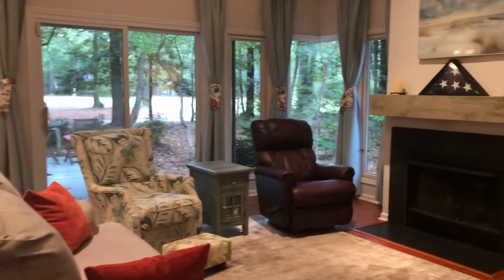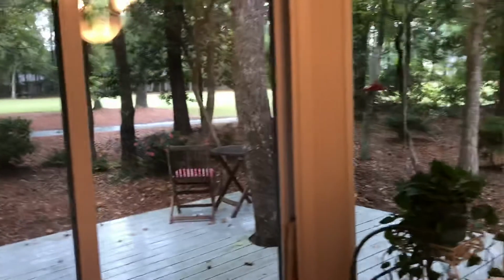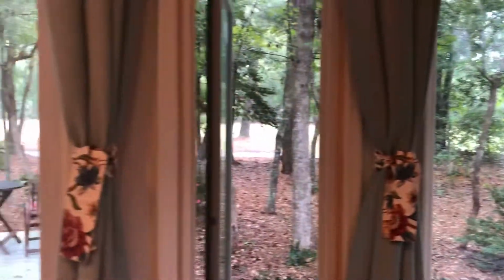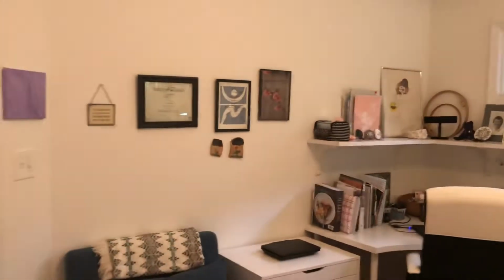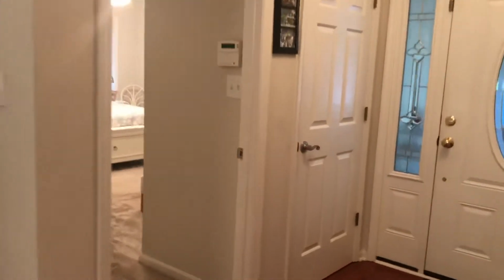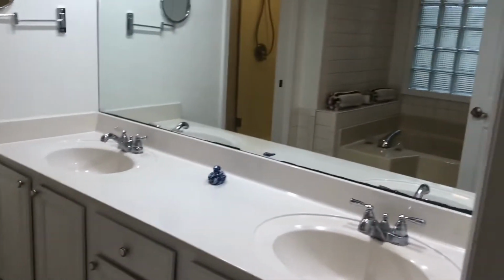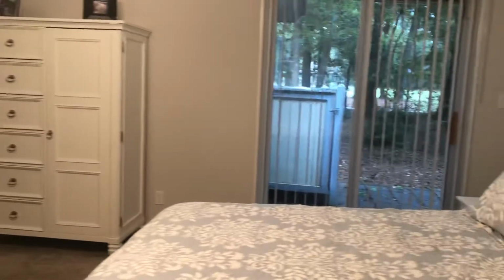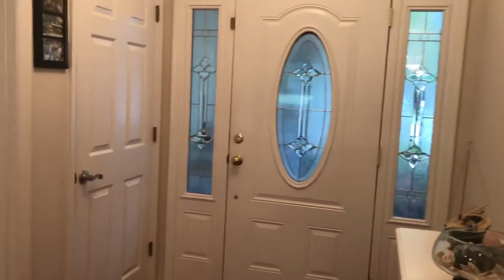1821 Spinnaker Drive. North Myrtle Beach SC in Tidewater Plantation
1821 Spinnaker Drive North Myrtle Beach SC
Tidewater Plantation
$298,000
Natural Picturesque Setting. Ranch home on the golf course in Tidewater Plantation. This 3 bedroom and 2 bath home has beautiful floors, vaulted ceiling in the living room with gas fireplace. Lots of glass windows across the back to watch the wooded back yard over the deck and views over the fairway. Very unique corner glass windows. A couple of the casement windows have been recently replaced. The heat pump is brand new. Tidewater Plantation offers a community amenity center, two swimming pools with hot tubs, tennis courts, gym, an ocean front beach cabana on Cherry Grove Beach and 24 hour gated security. Guards on duty 24 hours a day.

Can be sold furnished for additional $10,000

Contact Rick Knight REALTOR Highgarden Real Estate

Rick Knight is a real estate broker serving the great Myrtle Beach real estate market.  32 years experience.  Tidewater Plantation Real Estate sales.  Cherry Grove Beach.  North Myrtle Beach real estate.